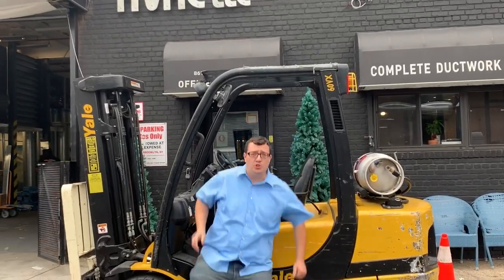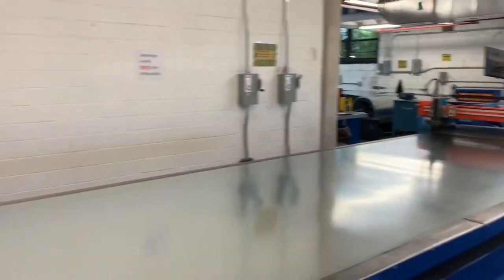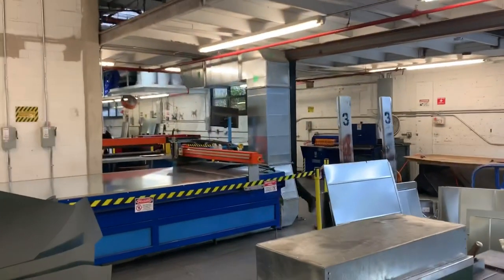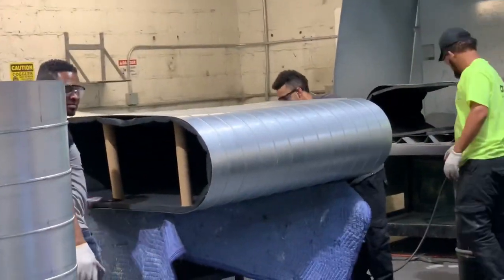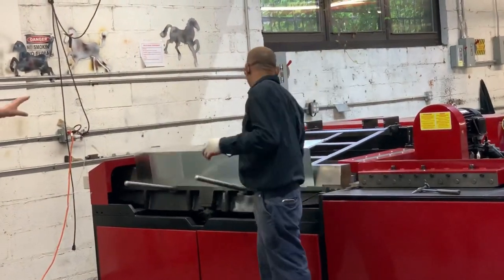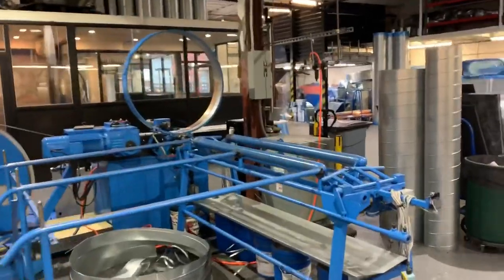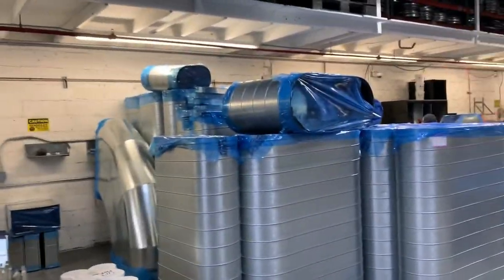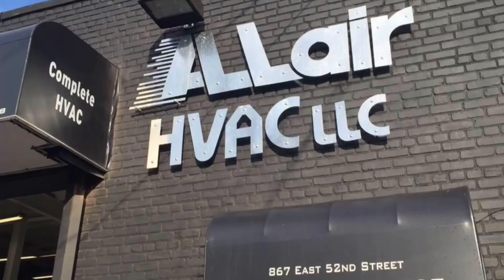Moshe Bunker - Drives a forklift into the shop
Be careful never drive a forklift without a license !!
We fabricate all kinds of ductwork Including oval and spiral.